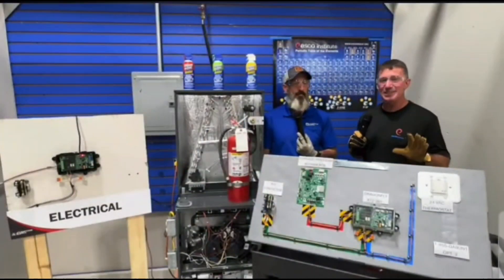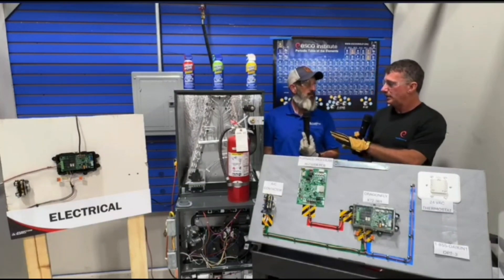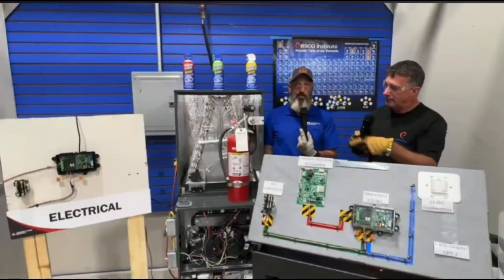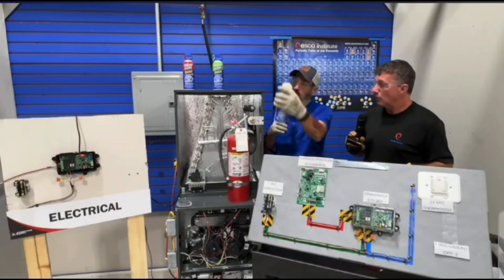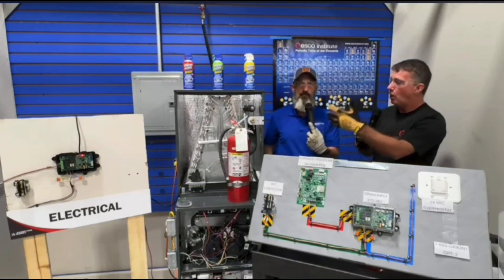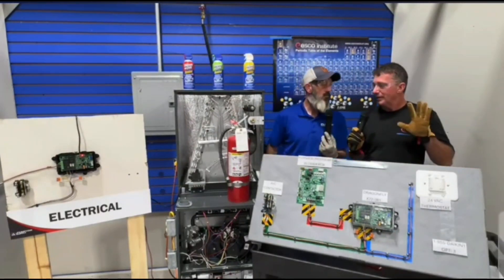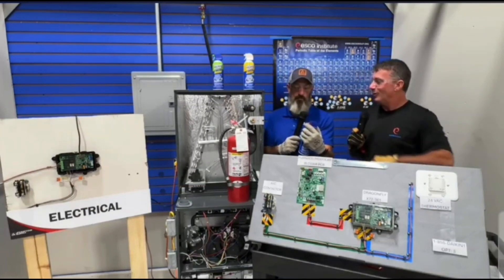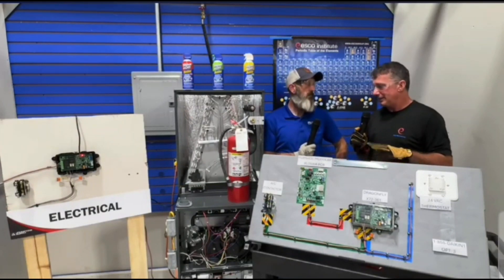A2L Leak Detection Sensor in Action: Must See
Clifton Beck and Tom test the new A2L Leak Detection Sensor and Dragonfly live demo unit with aerosol cans. You will want to see what happens..